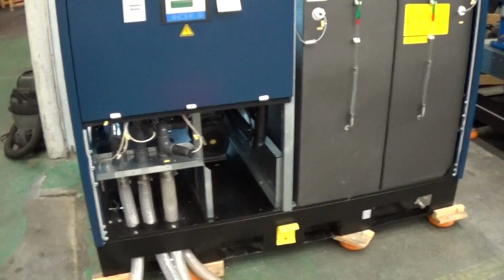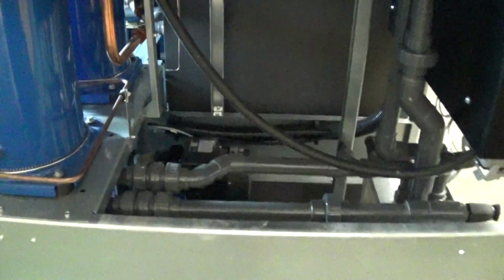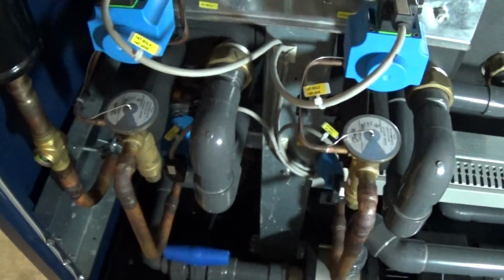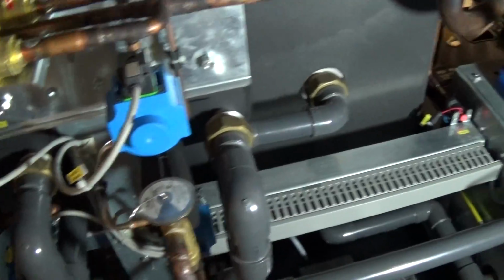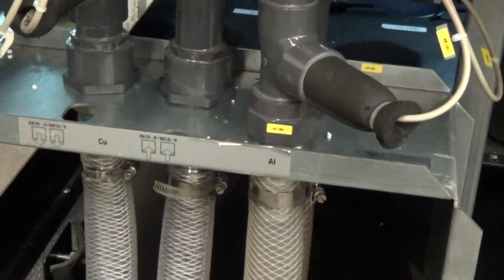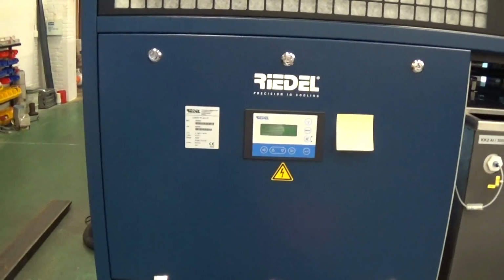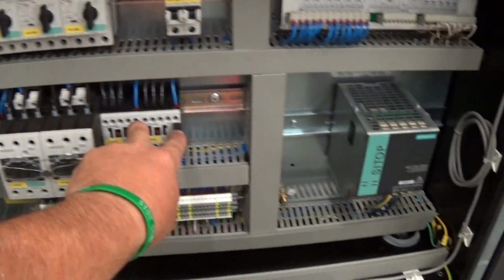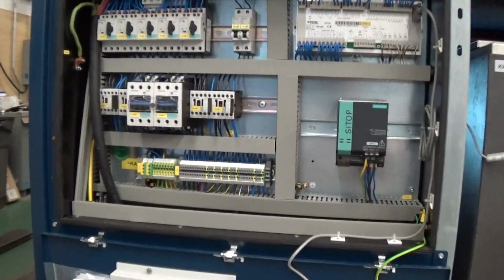riedel 30 32 video 1